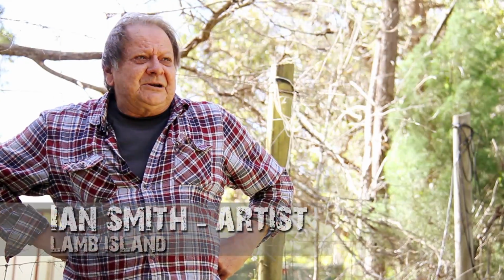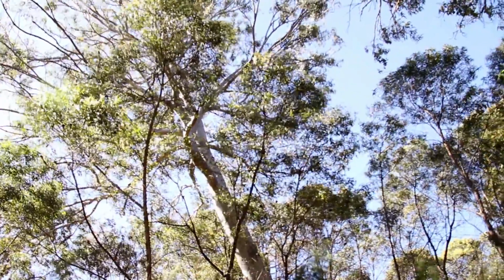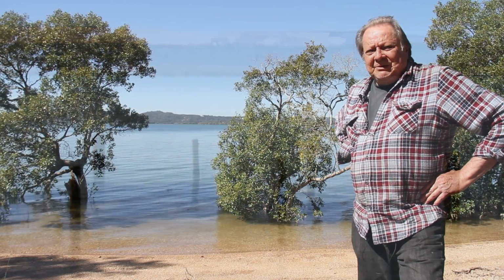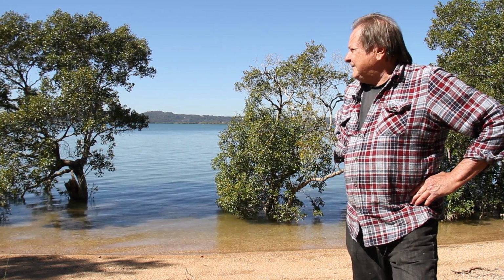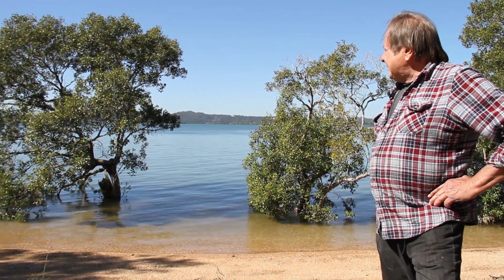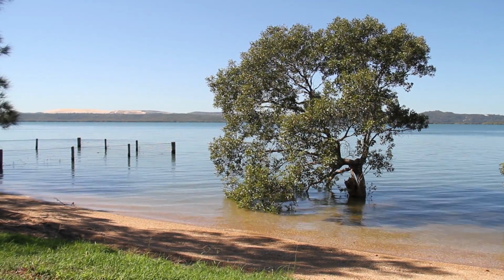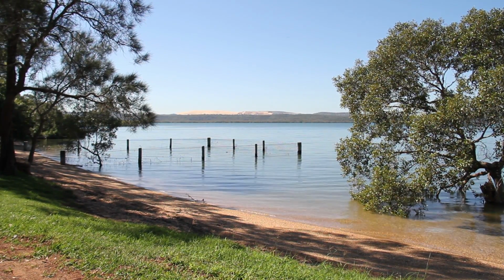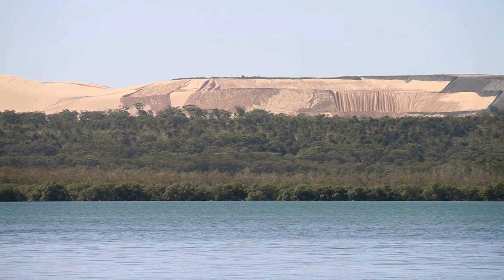IAN SMITH: Redland City Council Art Exhibition Video - Gallery Cut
This is the final edit for Ian Smith's Redland City Council Art Gallery Exhibition in February 2014.

Exciting!

I will post more details about the exhibition itself in 2014.